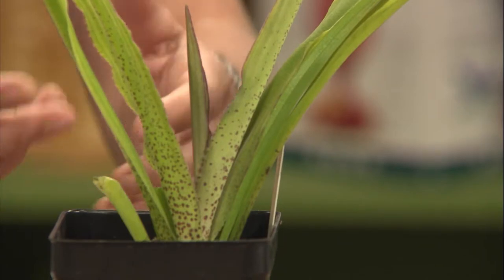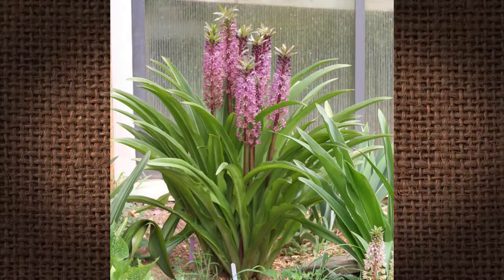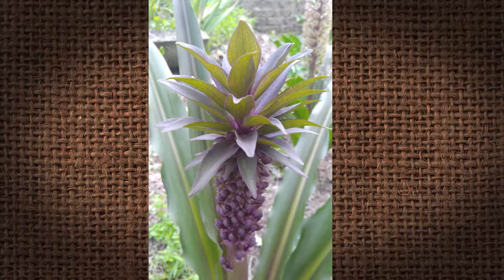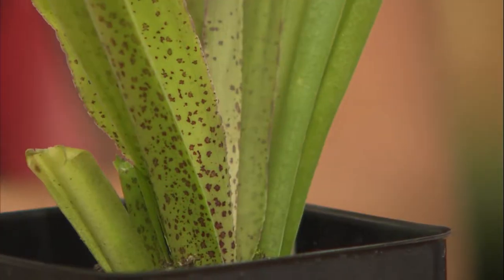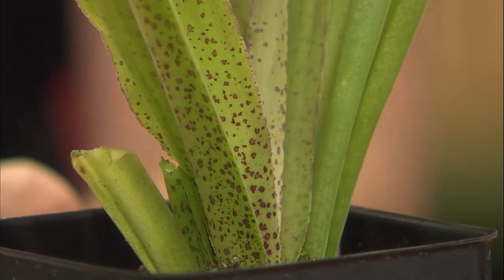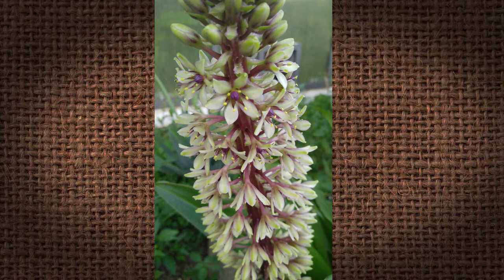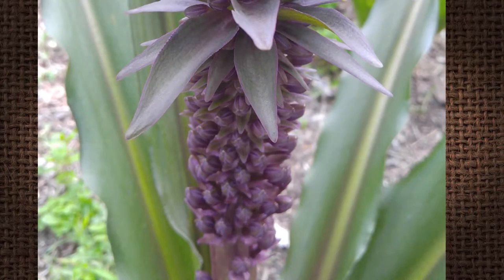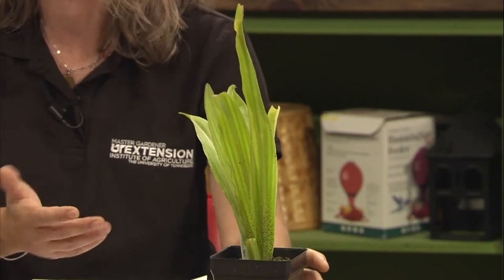Pineapple Lily – Family Plot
UT Assistant Professor of Residential and Consumer Horticulture, Natalie Bumgarner, talks about the eucomis or pineapple lily. It is native to South Africa and can grow in zones 7 and up, or, with protection sometimes in zone 6. The pineapple lily gets its name from the flower stalk, which resembles a pineapple. There are several species of these plants and horticulturists are working on crossing them to get new varieties. There are a range of leaf colors available from green to purple. They have a long flower life and can be used in cut flower arrangements. Even when the flowers die the remaining ovaries are colored. They can be started by division or by seed and will bloom the second year or perhaps late in the first year if by division. Natalie has observed little insect damage and the deer seem to not eat them.